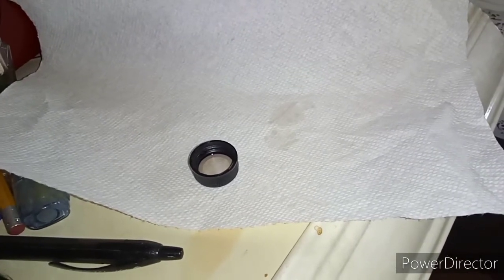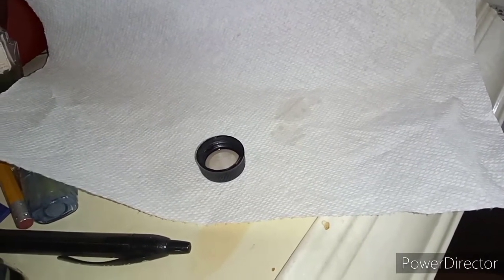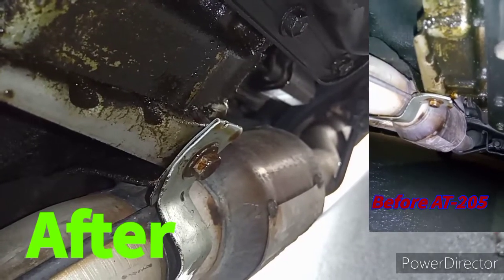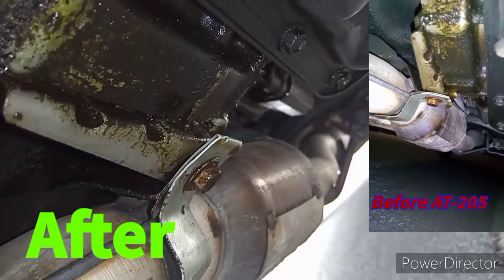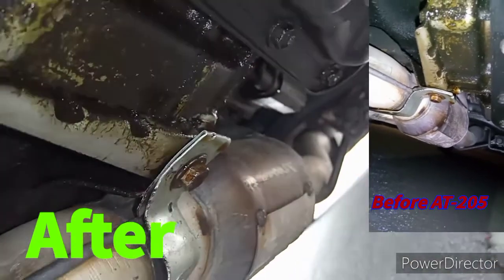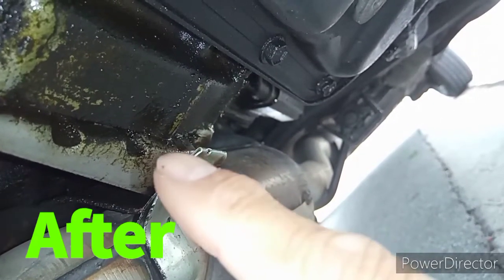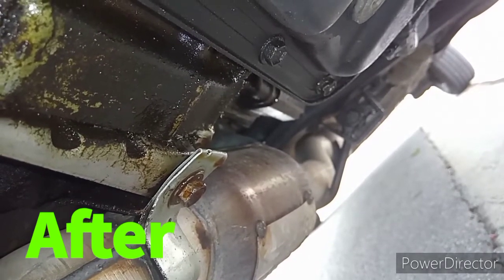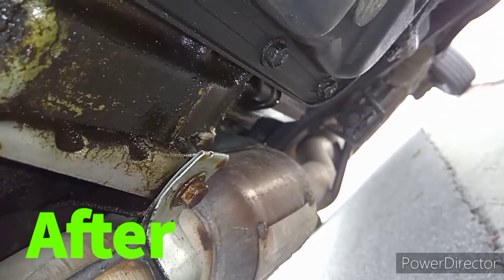Stop Major Oil Leak with AT-205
Hello everyone! My name is Tim and I am retired after working 2 jobs for almost 30 years straight. I plan on travel extensively throughout the lower 48 states in my self converted camping vehicles (minivan and small hatch back car). If you would like to follow along with me to where this road trip of the life time might take me, please subscribe and click on the notice bell (for all) so that you will get a notice when I have a chance to get on the internet to upload my vlog.